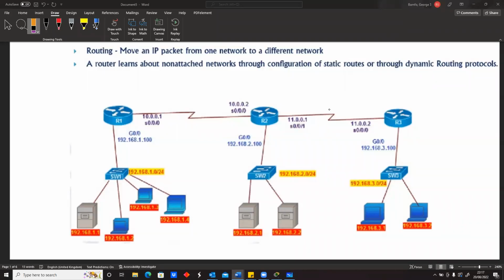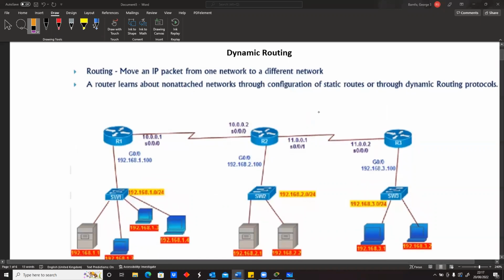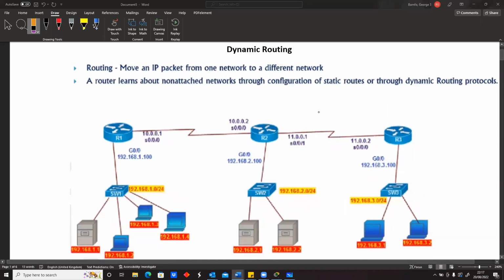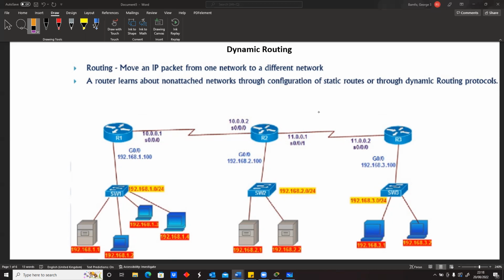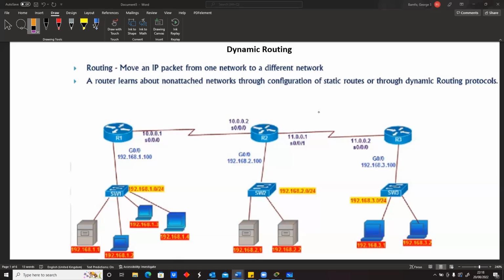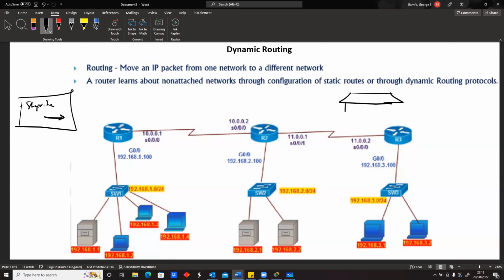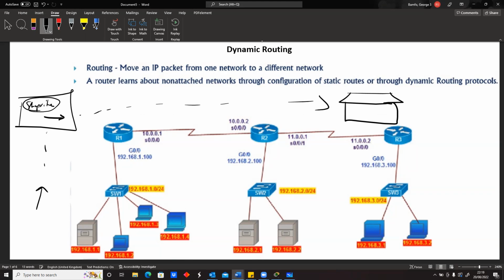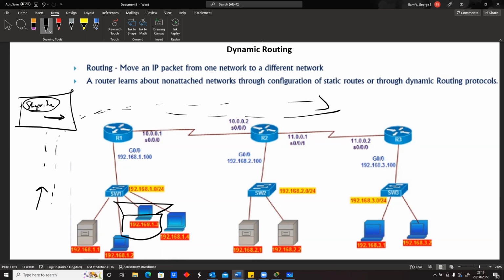CCNA 200 - 301 | Lesson 37 | Introduction to Dynamic Routing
In this lesson we will be introduced to Dynamic Routing.